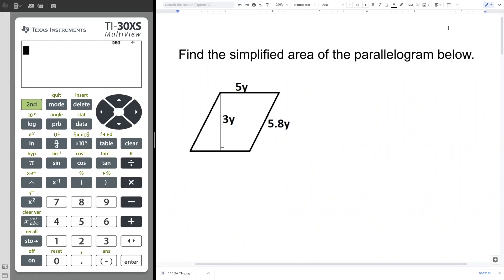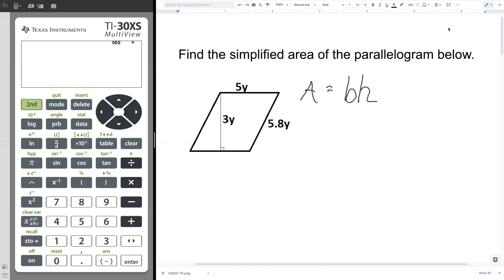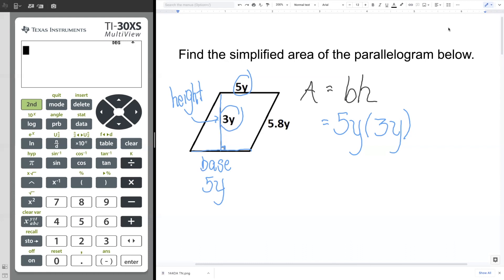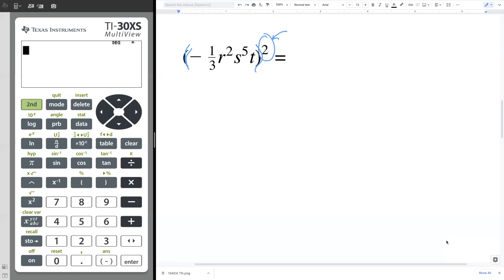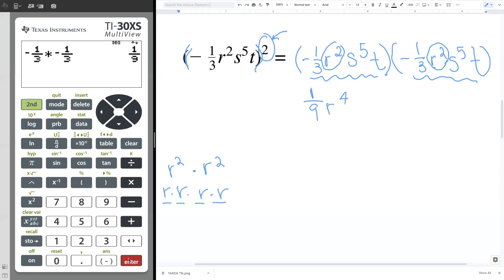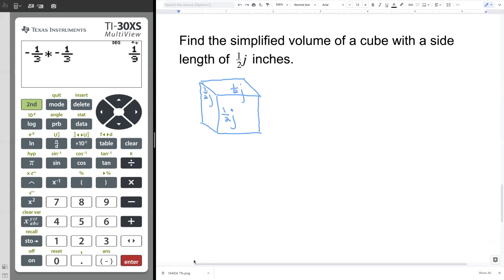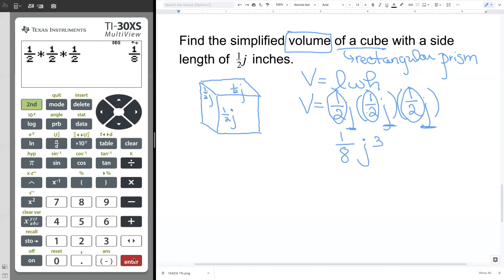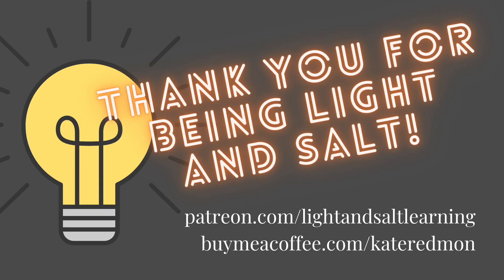GED® Math: Area of Parallelogram with Monomials (1.7, Adv, # 9c, 11, 12c)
Algebra Essentials, Multiplying Monomials, Advanced Level, # 9c, 11, and 12c

GED Student Haleemah was struggling with the advanced level practice of multiplying algebraic expressions. Follow along as Kate demonstrates how this skill can come up in geometry and in raising algebraic expressions to a power.

0:37  # 9c
3:32  # 12c
6:26  # 11